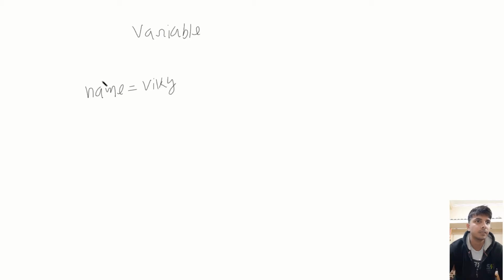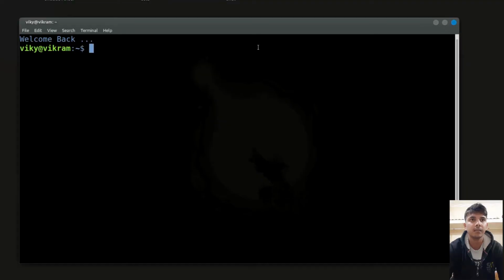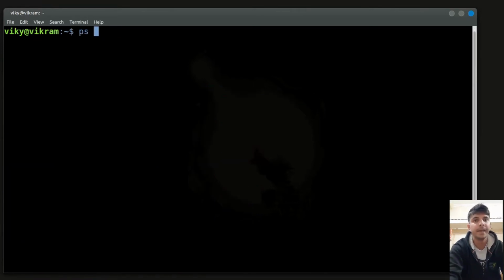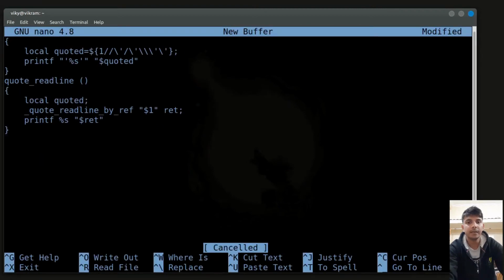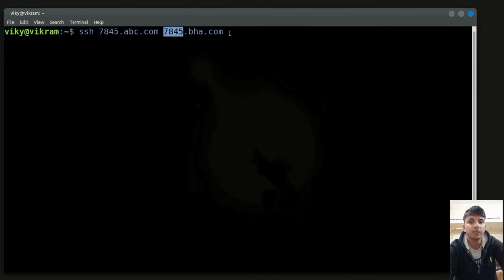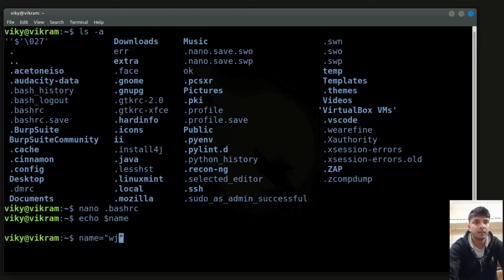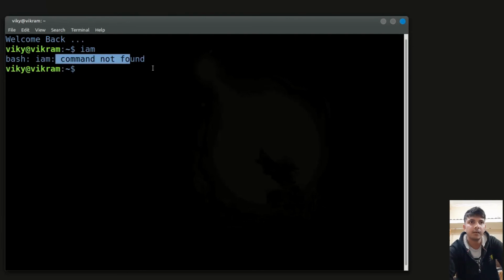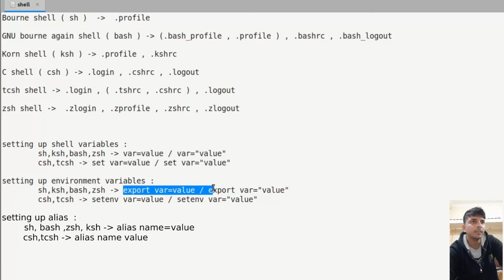Difference between shell variables and environment variables in linux | alias in linux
Hello guys , this video is about learning variables used in linux . Two types of variables used in linux are shell variables and environment variables .  I had explained the difference between environment variable and shell variables in linux . First , I explained environment variables in linux . Then, I described the shell variables in linux . Along with shell variables and environment variables , I also elaborated the concept of alias in linux . creating custom commands using variables and alias in linux is also explained with examples.
Topics covered in this video are :
- shell variables in linux
- environment variables in linux
- difference between shell variables and environment variables in linux
- alias in linux
- creating custom commands in linux
- examples on shell variables in linux
- examples on environment variables in linux
- examples on alias in linux
- how to create shell variables in linux
- how to create environment variable in linux
- how to create alias in linux
- unset shell variables in linux
- unset environment variables in linux
- remove alias in linux
- view list of shell variables in linux
- view list of environment variables in linux
- access shell variables in linux
- access environment variables in linux
- create persistent shell variables in linux
- create persistent alias in linux
- create persistent environment variable in linux
- environment file in linux
- shell variables in detail
- environment variables in detail
- alias in detail